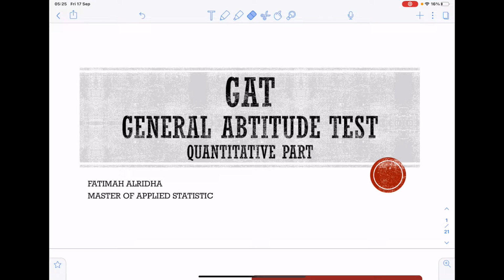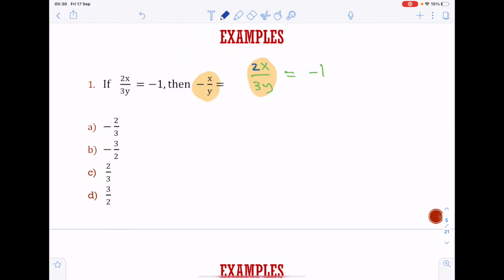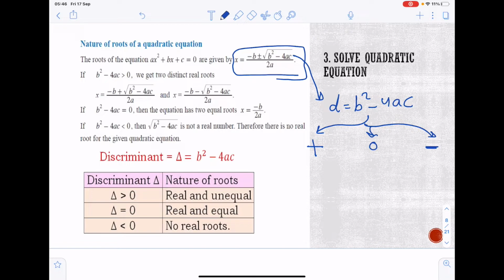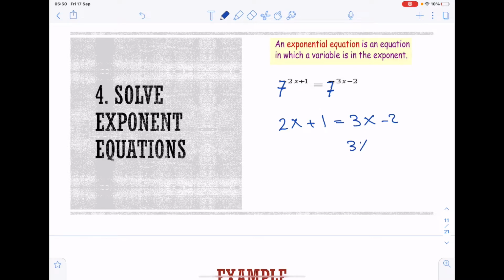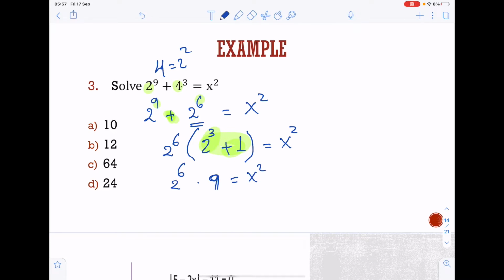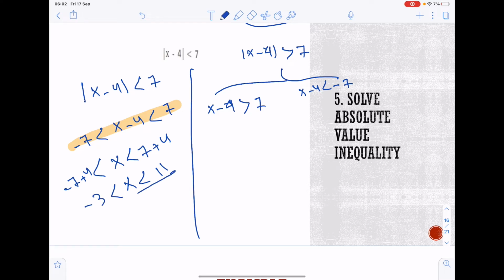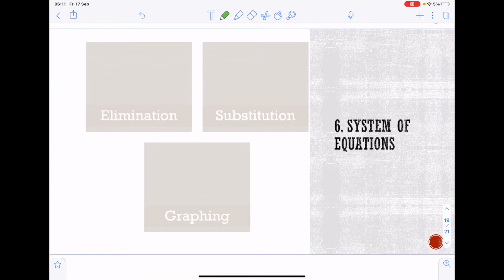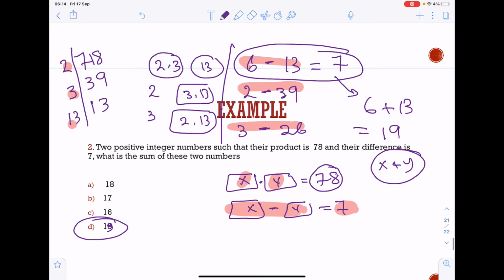GAT lessons| Algebra section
A detailed explanation of the math principles that you need in the quantitative part of GAT Qudurat